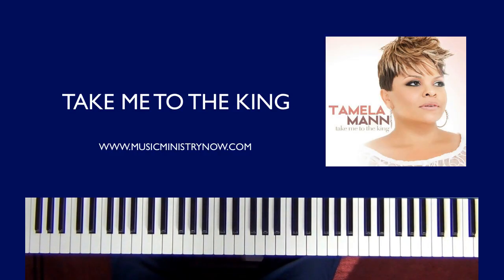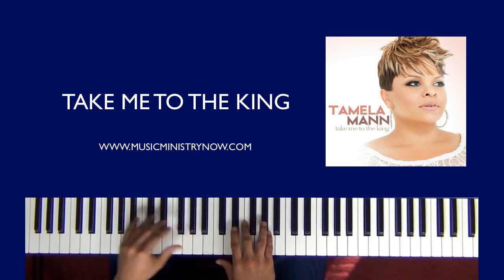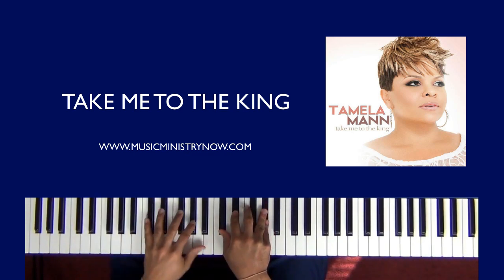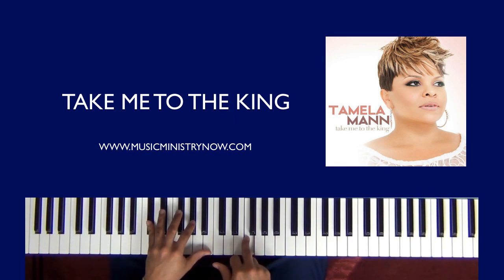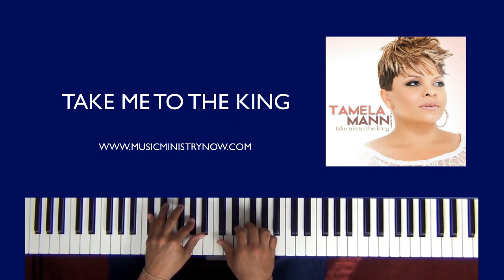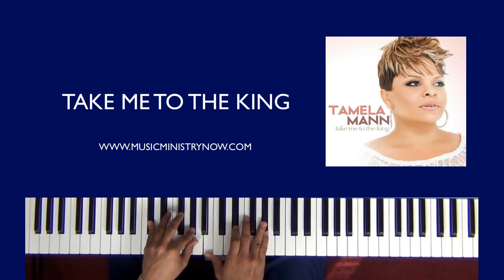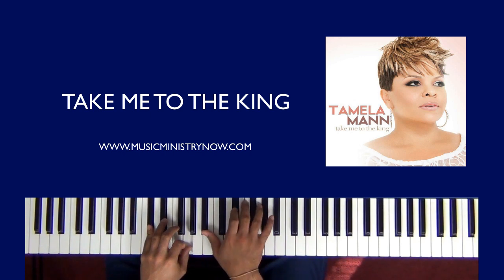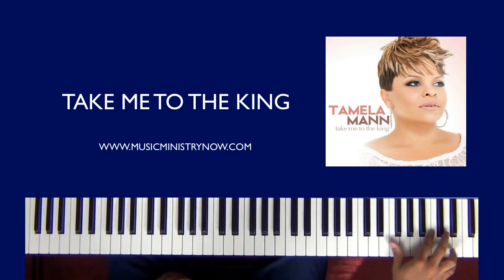"Take Me To The King" - Tamela Mann Piano Tutorial